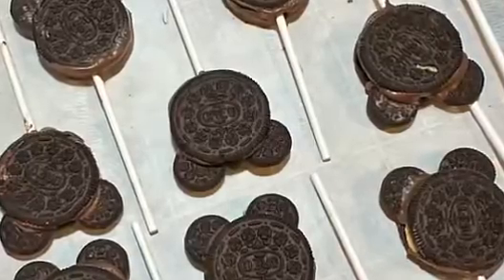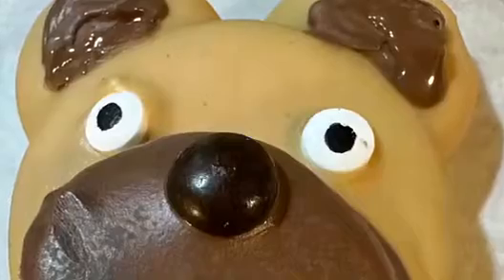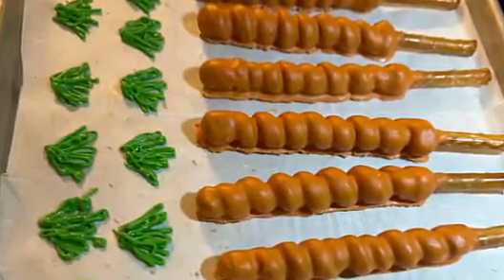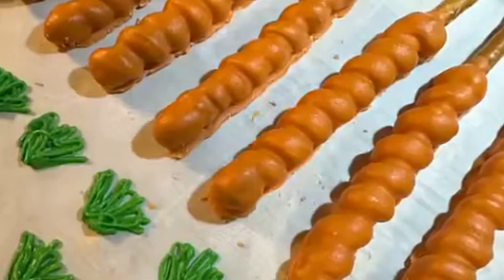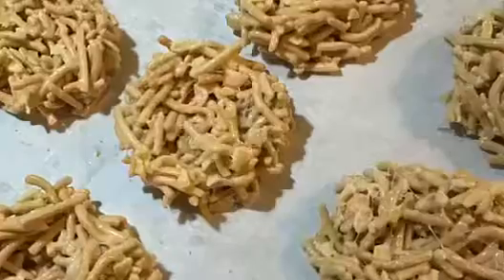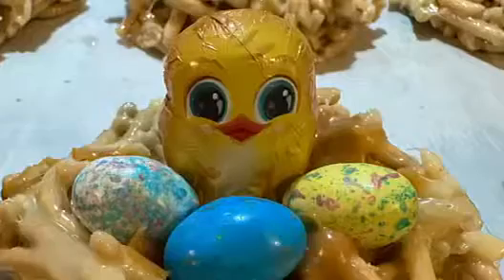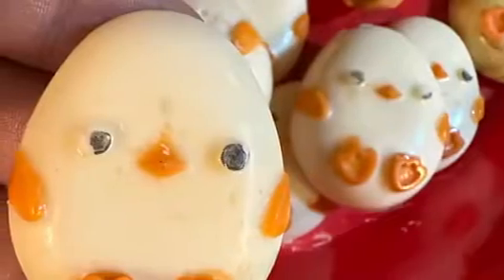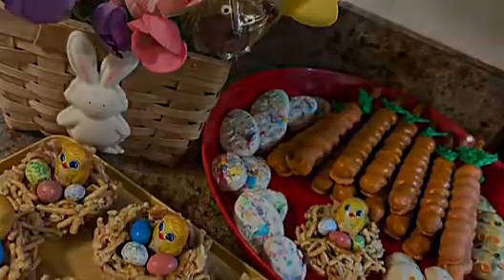From My Kitchen: Easter Candy Making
Love making candies around the holidays. Give you the opportunity to be creative and have more fun with it.